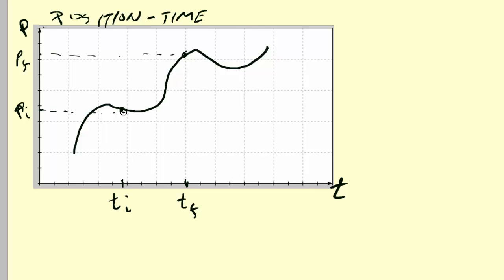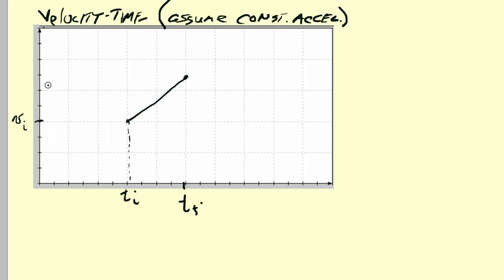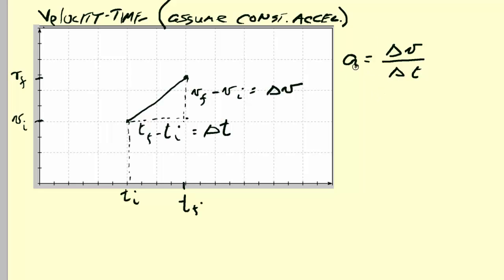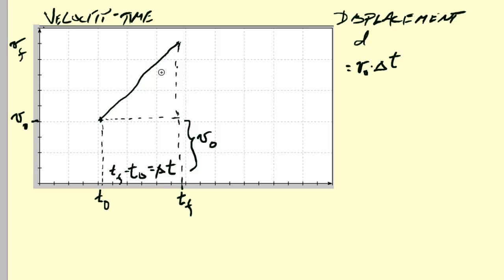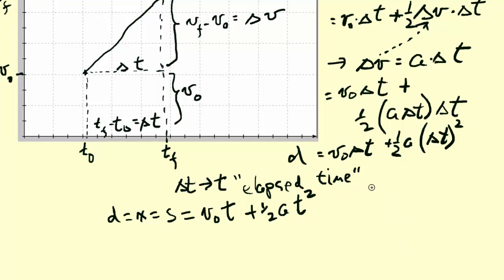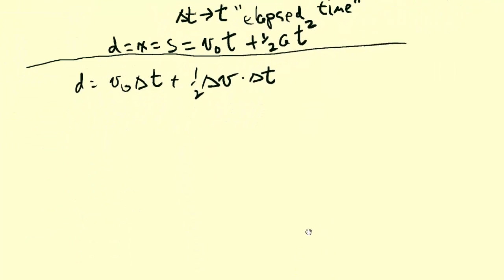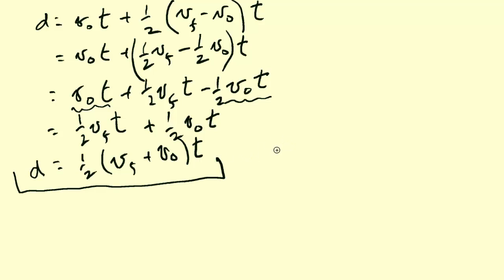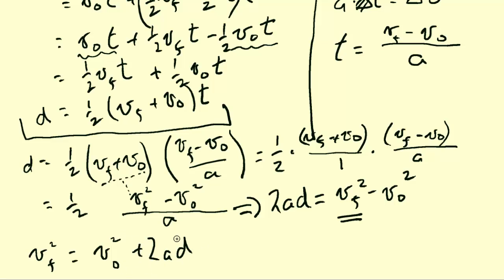kinematics 1: formulas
This video concludes kinematics part 1. No simulation (alas), just a derivation of the common kinematics formulas you find in the text or on formula sheets.